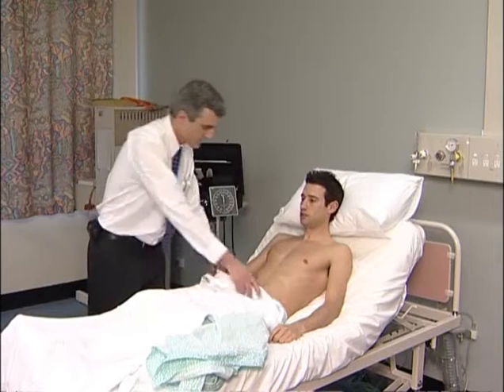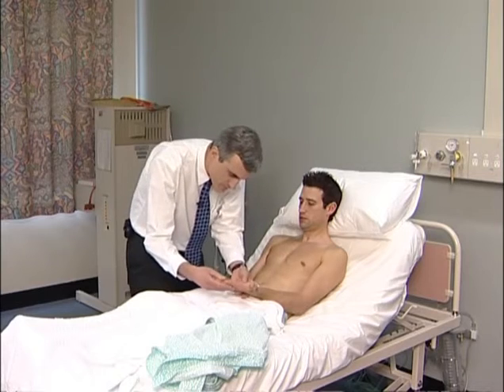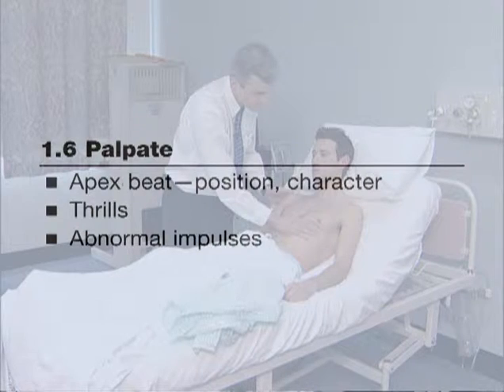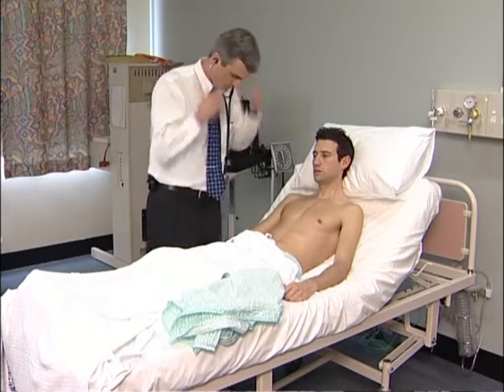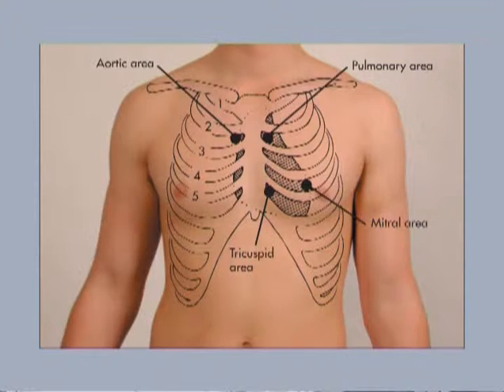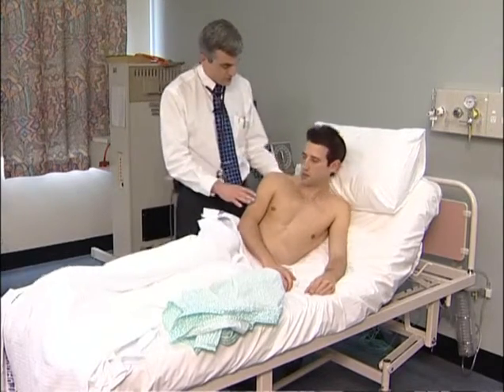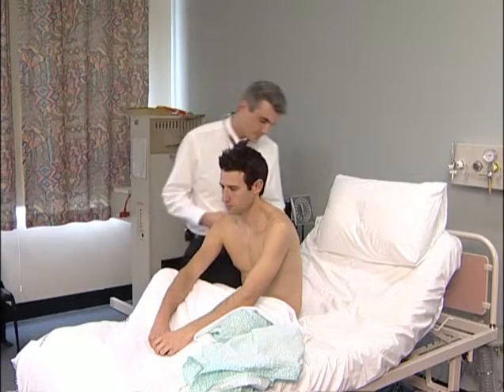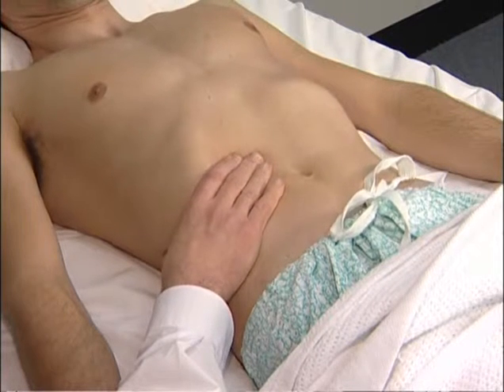physical examination (the cardiovascular system )